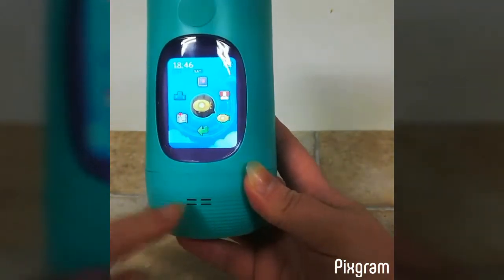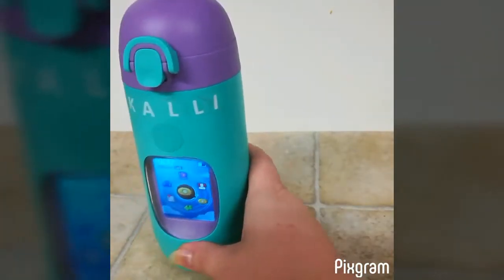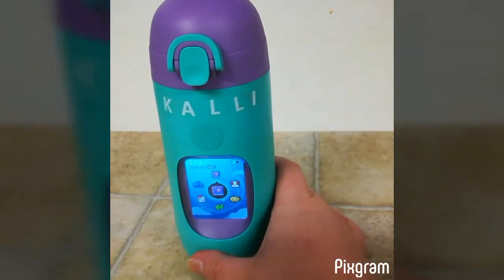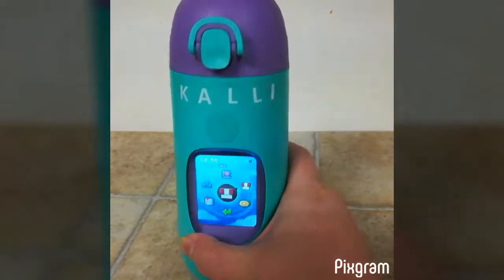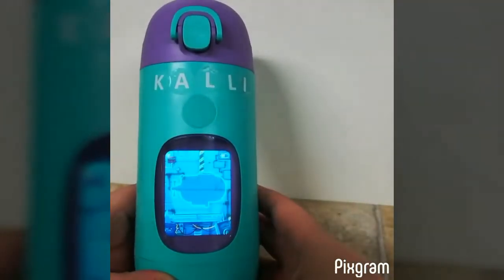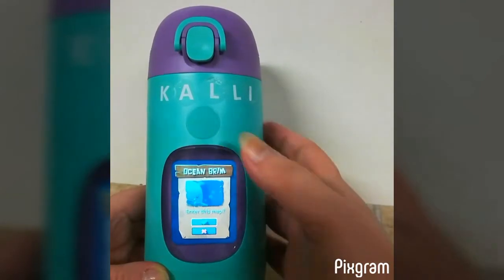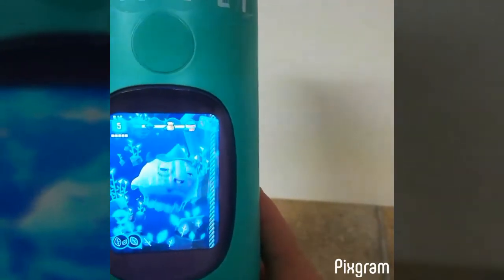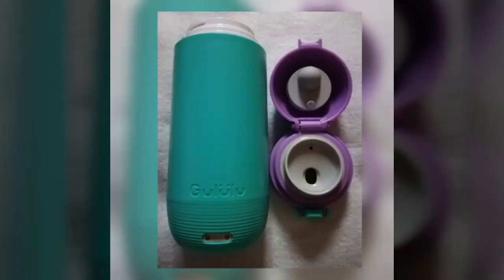Gululu Smart Cup Review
This Smart Water Bottle is SO cool!! Very easy to set up. Download the free app, and link it to your cup. Everytime your child drinks water, the smart cup keeps track of it. You can reach new levels, play games, unlock new pets, tricks, and adventures. If your child has a friend with a smart cup, they can connect their cups! So cool.
Great way to encourage kids to drink more water. Very rewarding. My daughter loves it! I have definitely noticed her drinking more water. She loves unlocking new levels, and also watching and listening to the characters talk.
**Product Details**
* BPA free         * Durable
* Spill proof       * Wireless
* Waterproof      * Sleep Mode
* School mode   * Easy to clean
* Records water intake